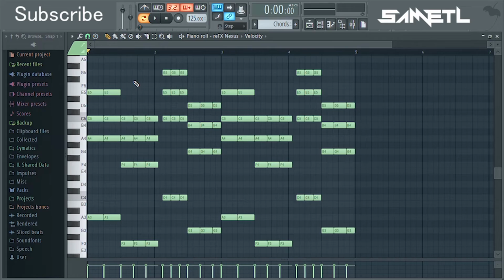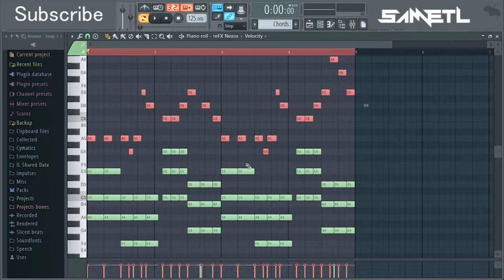EASIEST WAY TO MAKE A FUTURE BOUNCE [Mesto - Mike Williams - Justin Mylo]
Hello everyone. This week i wanted to make a tutorial on how to make a future bounce song (especcially drop)  like mesto, justin mylo, mike williams  and other future bounce producers. Please dont forget to check out his channel too for letting me use his melody in this video. I hope that will be helpful for the producers and music lovers out there who like  edm and future bounce style music.  I hope you all enjoy. 😀💙

Support NIVIRO